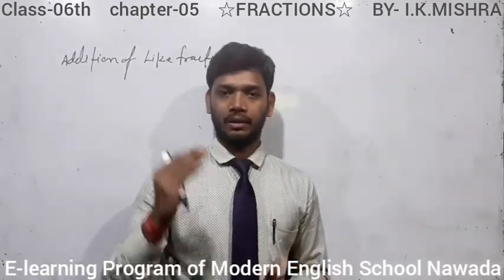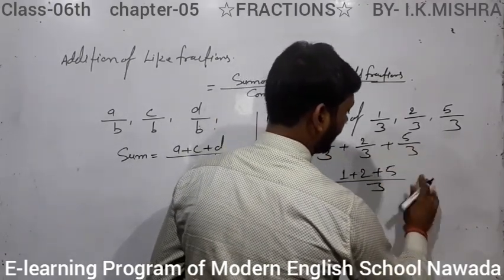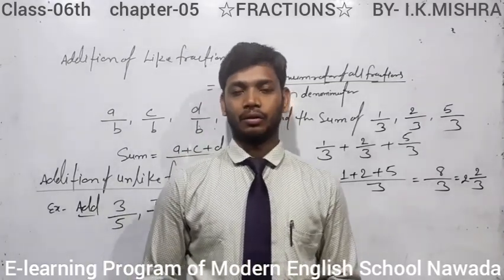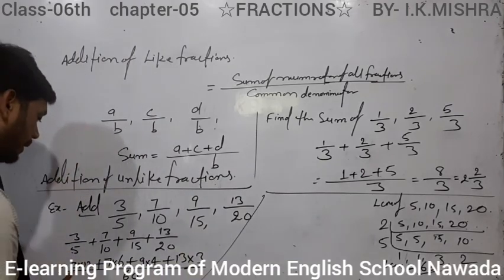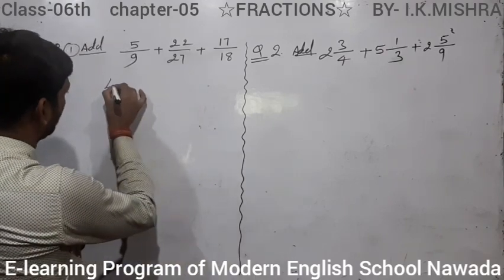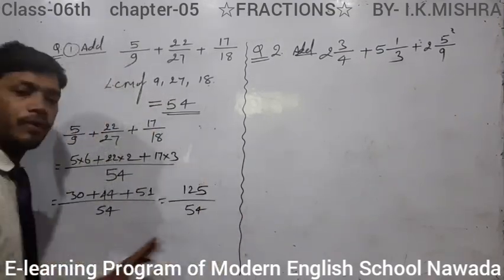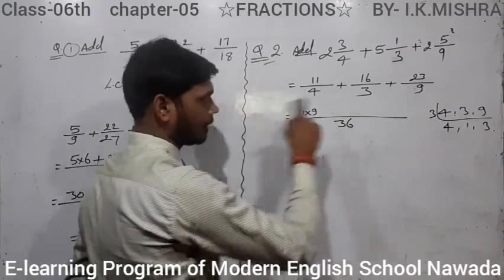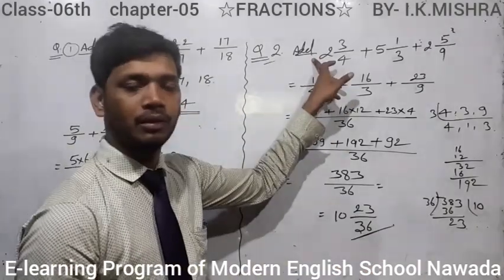Maths for class-06th chapter-05 ☆Fractions☆ part-06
Ex-05E of R.S.Aggarwal book